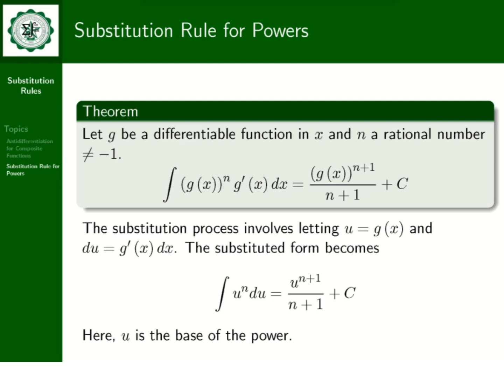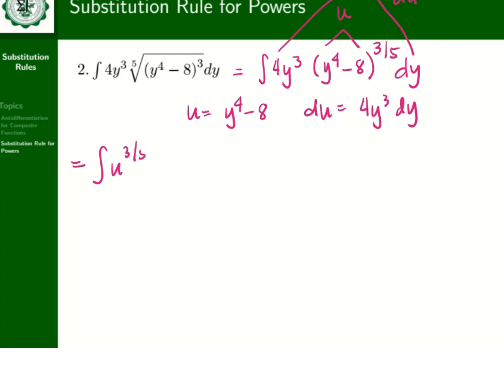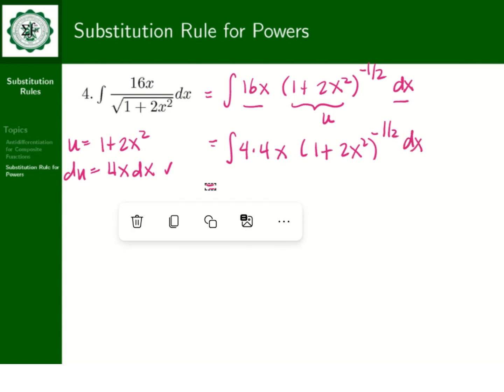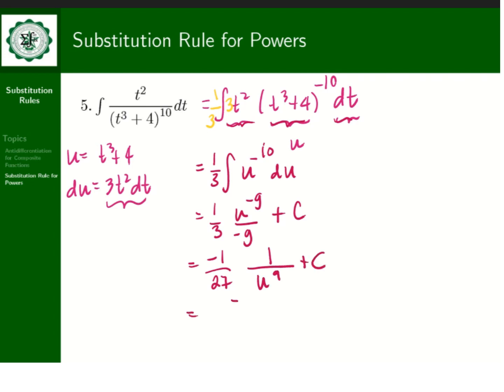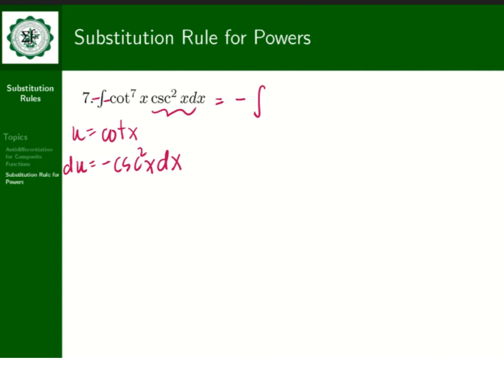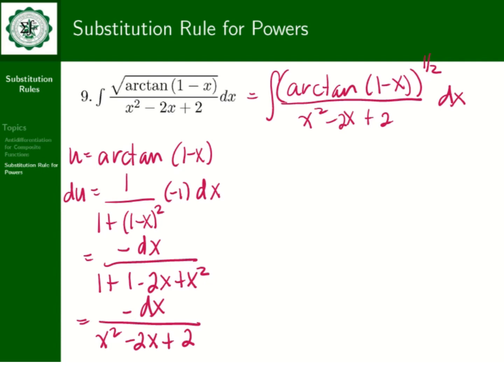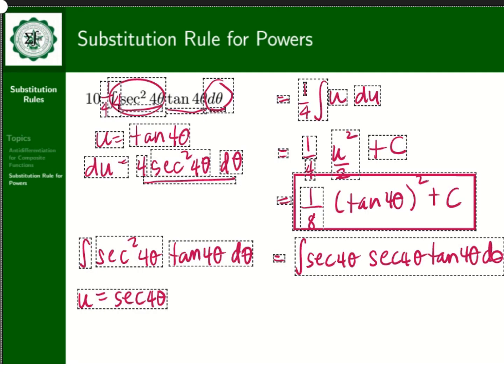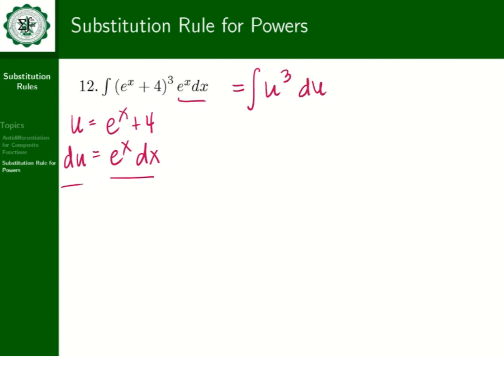Substitution Rule for Powers - Integration